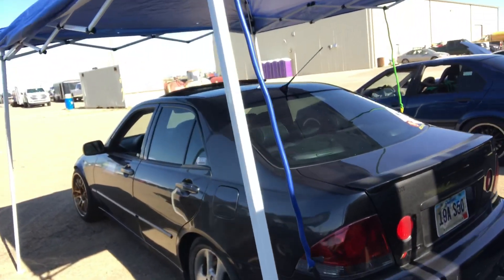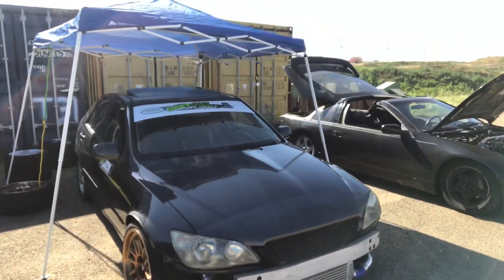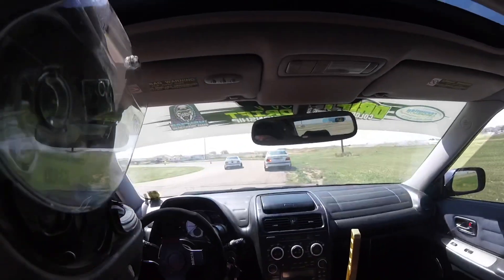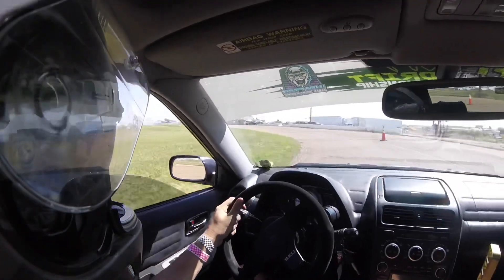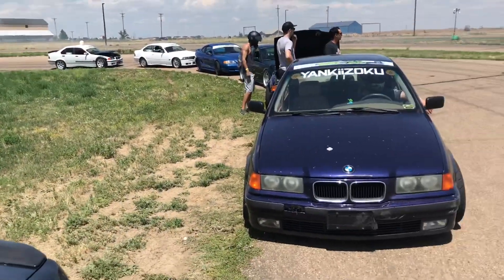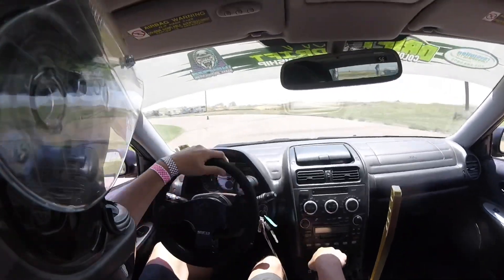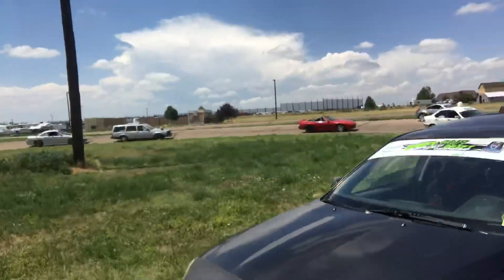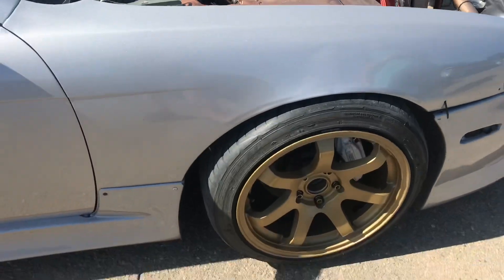Lexus IS300 Drifting with Hydro E brake and Seats: Drift Colorado RD 2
Round 2 of Drift Colorado at IMI motorsports park in Erie/Dacono Colorado.  This was my first event with the new Hydro E-brake and Bride Seats and Harnesses.  What a difference!!! Unfortunately I did do to well in comp due to a spin on my first run.  Check out the fun!

Thank you Derek for the shots.